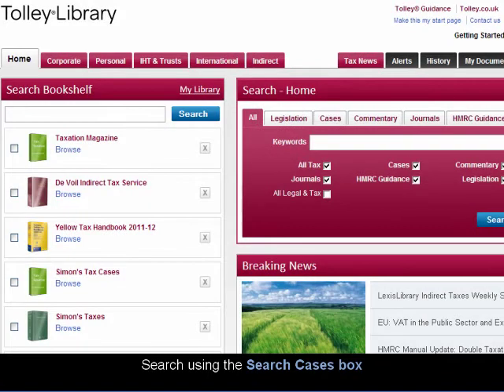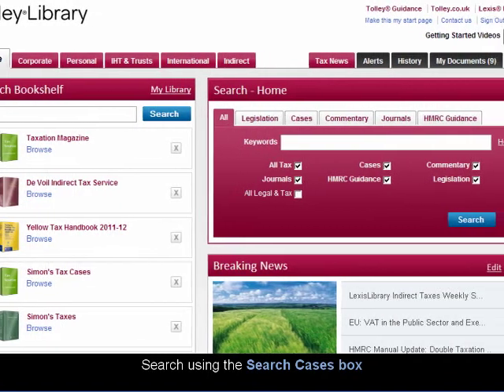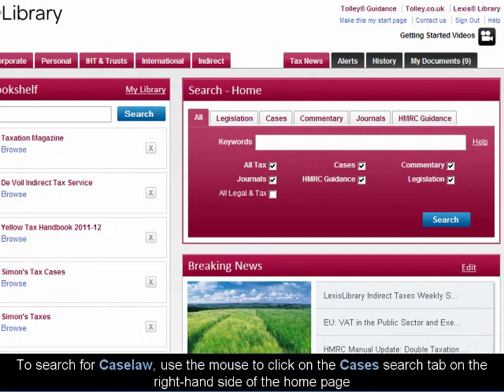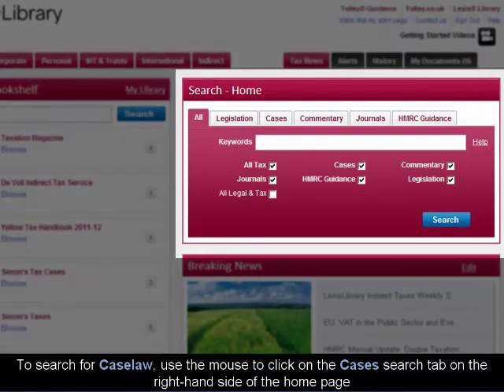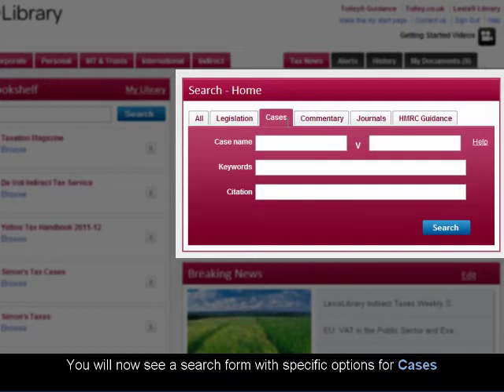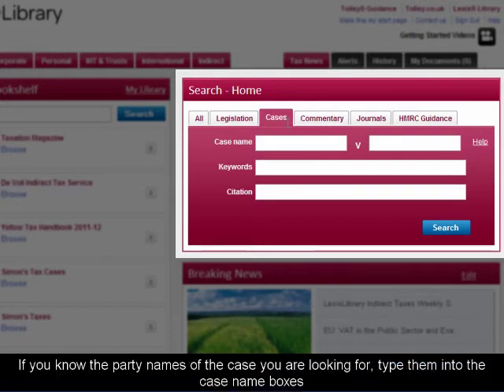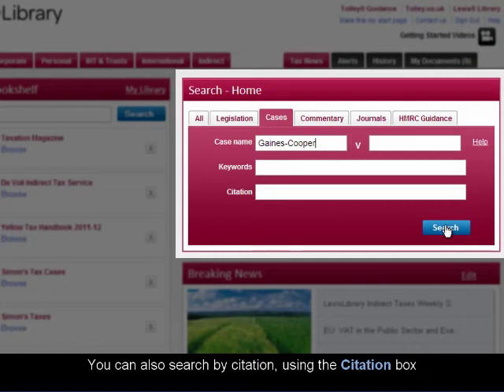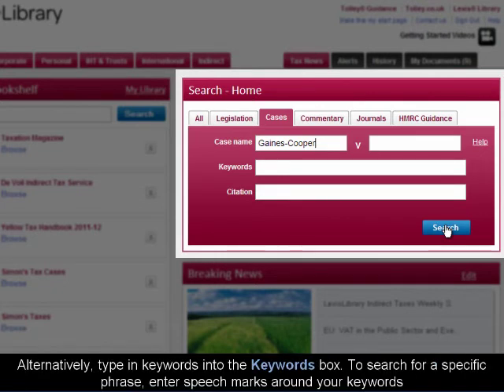TolleyLibrary - Using The Cases Search Box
This 90 second iKnowledge module will show you how to search cases using the Cases search box in TolleyLibrary - a product of LexisNexis®